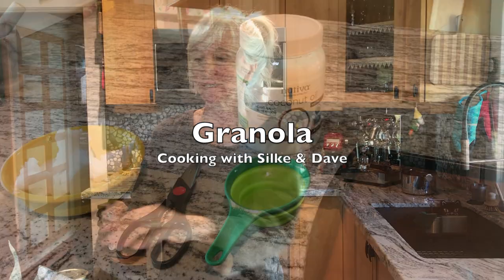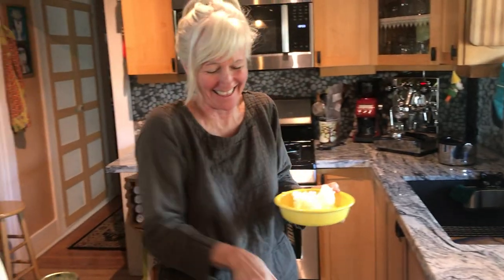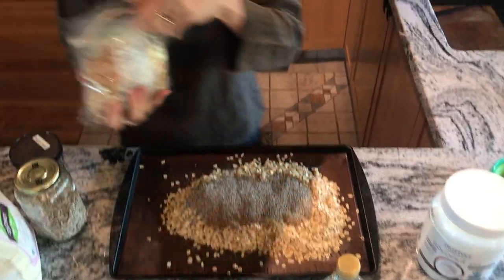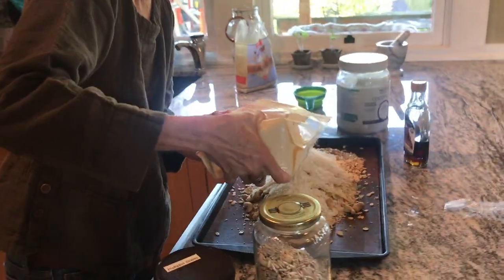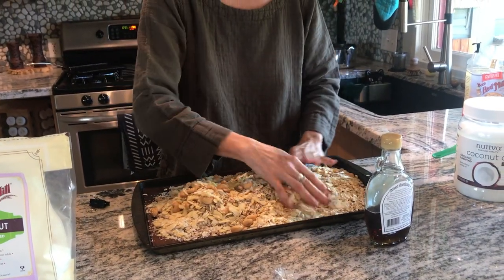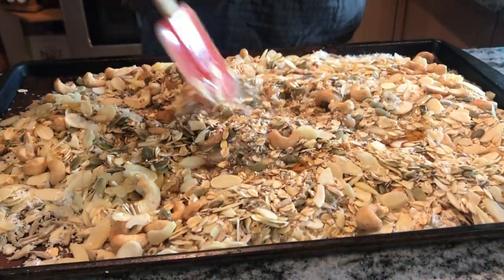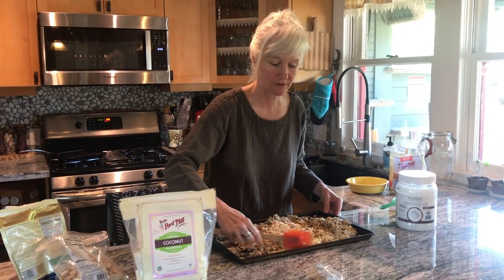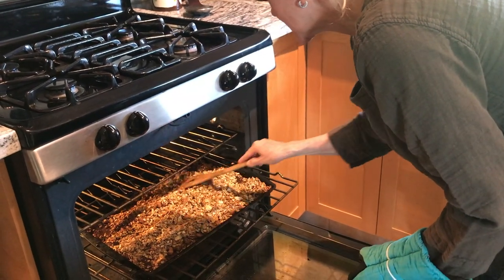Granola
Silke makes Granola!  Cooking with Silke & Dave